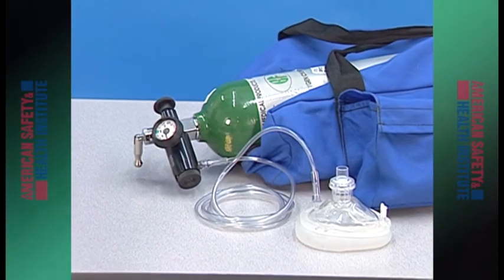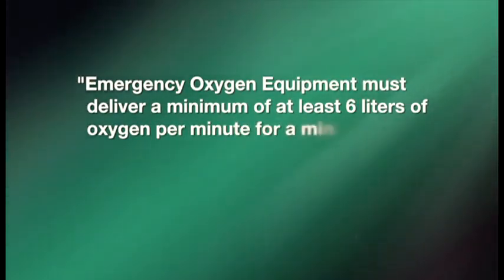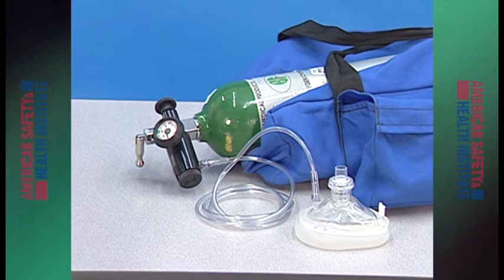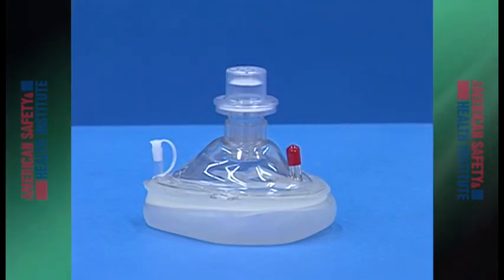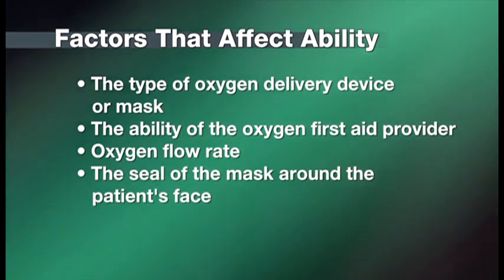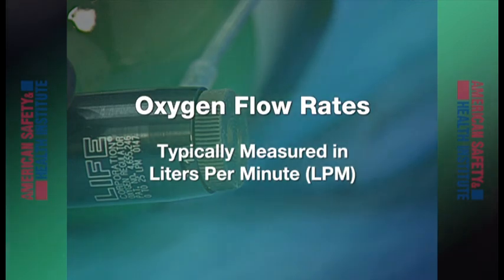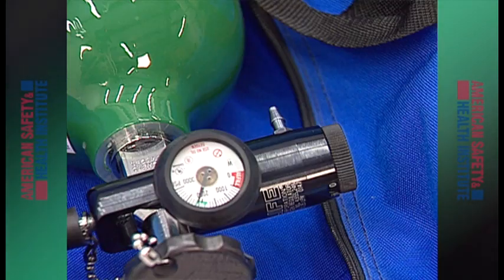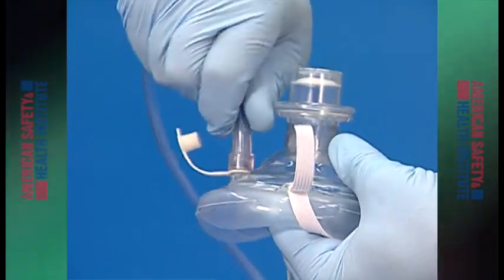vlc record 2019 01 28 22h52m48s dvd D